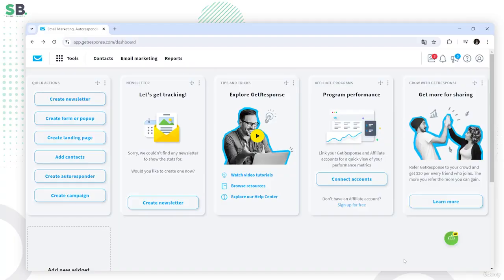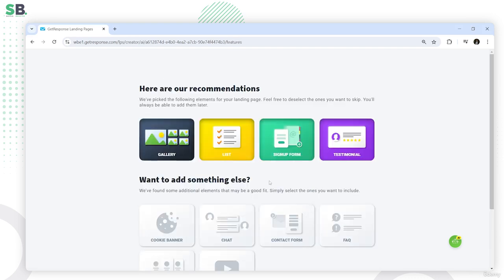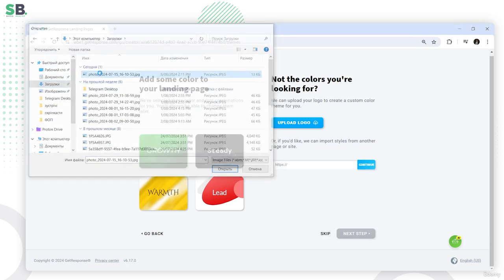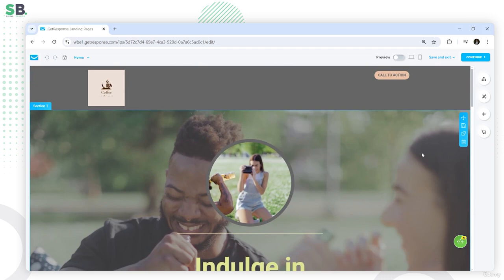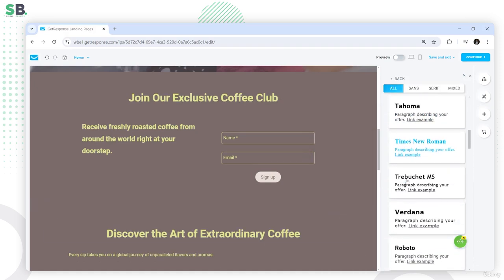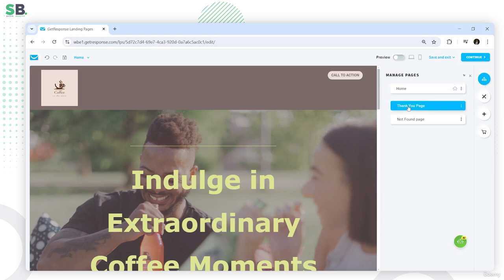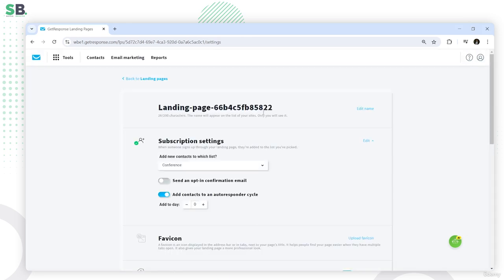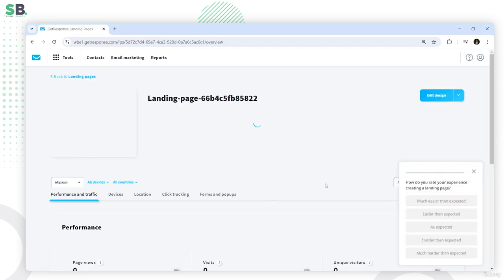13 Thực hành tạo landing pages chuyển đổi cao với AI